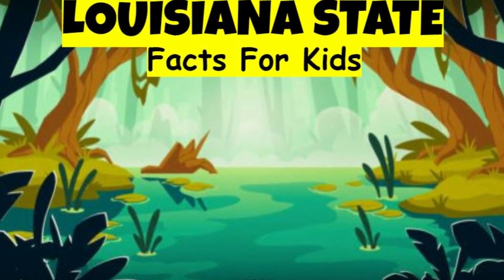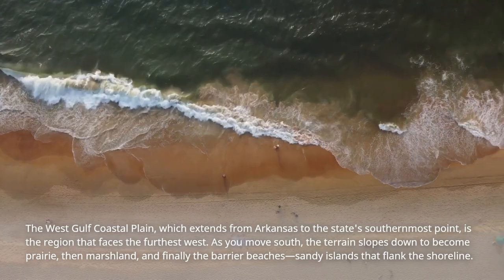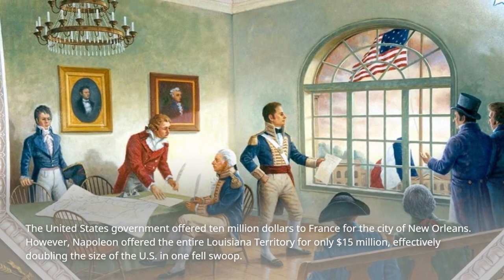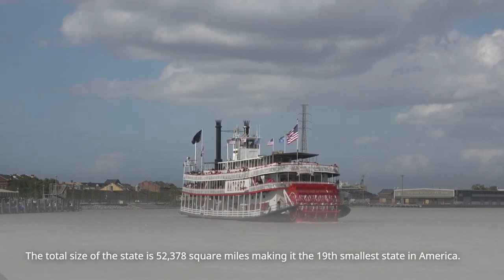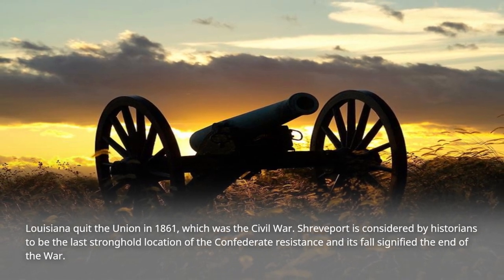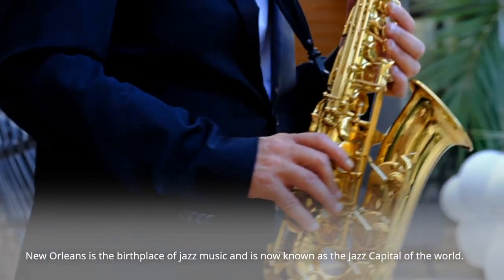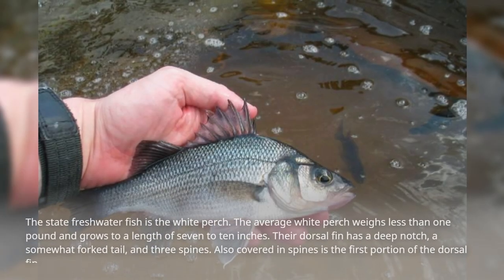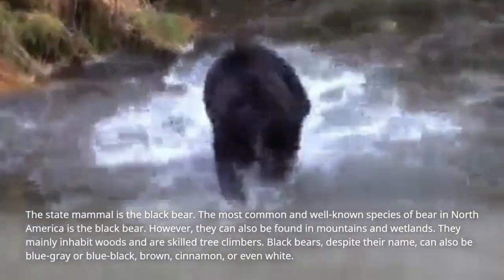Fun and Fascinating Louisiana State Facts for Kids | Exploring the Bayou State!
Welcome to our exciting and educational adventure through the enchanting state of Louisiana! In this captivating video, designed especially for kids, we'll delve into a treasure trove of fun and fascinating facts about the Bayou State. Join us as we uncover the unique culture, vibrant history, and remarkable natural wonders that make Louisiana truly special. From the lively jazz music in New Orleans to the breathtaking swamps and alligators, this journey will ignite curiosity and captivate young minds. Get ready to explore Louisiana like never before, as we unravel its secrets and unveil the charm that makes it a must-visit destination. Don't miss out on this incredible learning experience that will entertain, educate, and leave you wanting more!